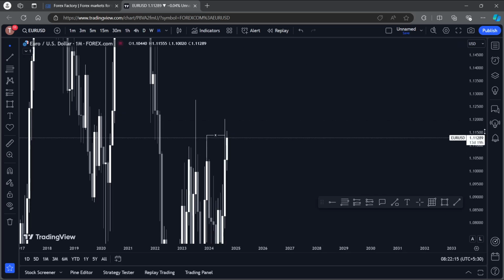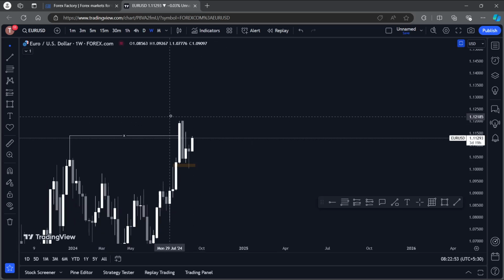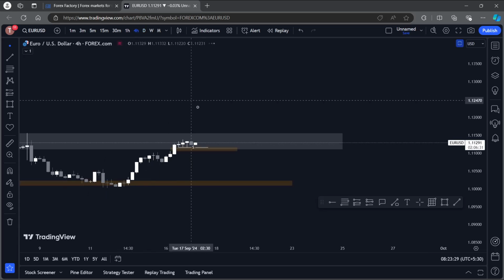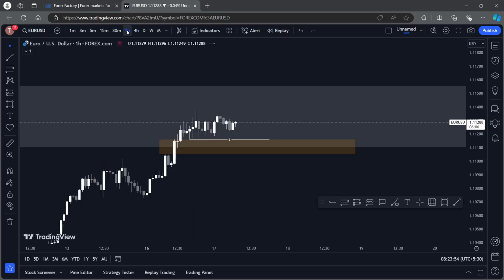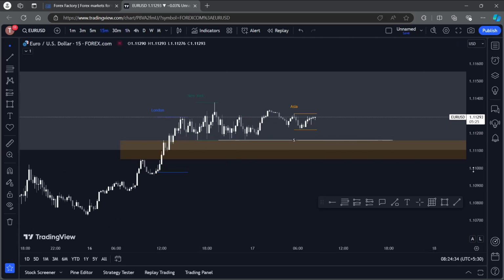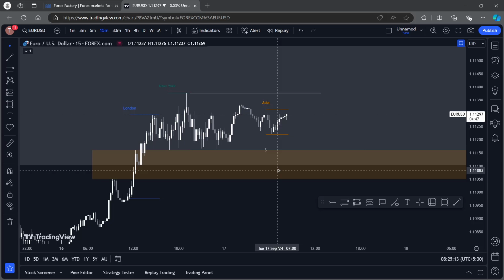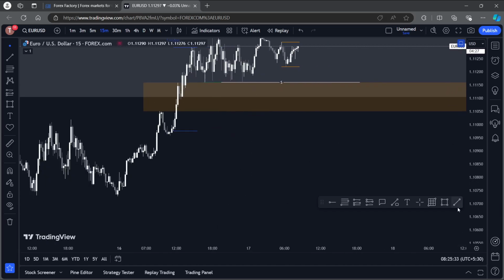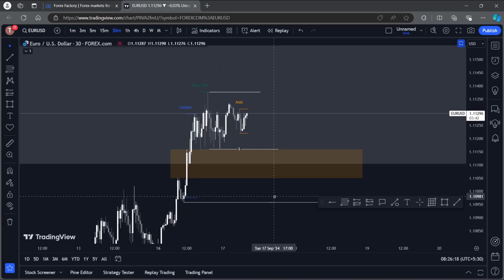EURUSD ANALYSIS TODAY | 17 September (Tuesday) 2024 | EURUSD FORECAST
Today, we're exploring the dynamic world of Forex trading with a focus on EURUSD chart analysis. Join me as I share valuable insights and strategies to enhance your trading skills.